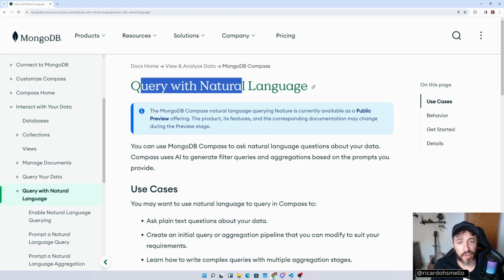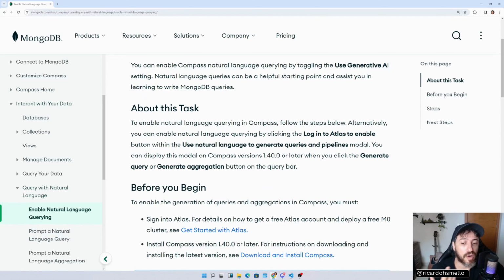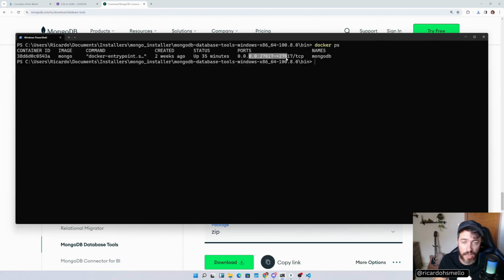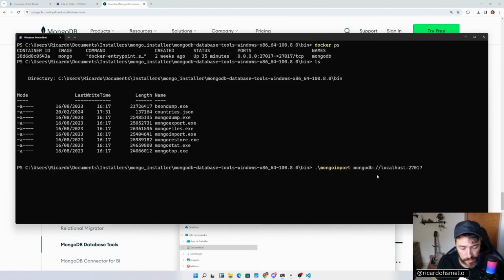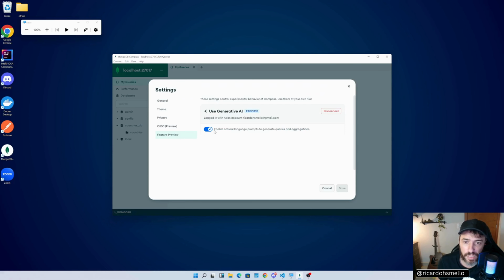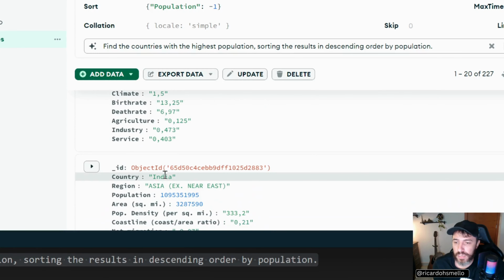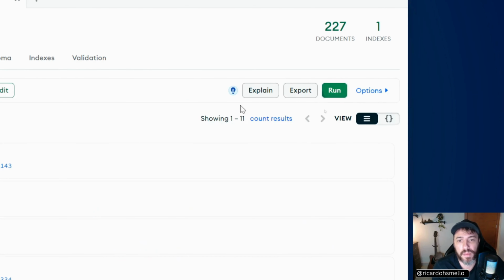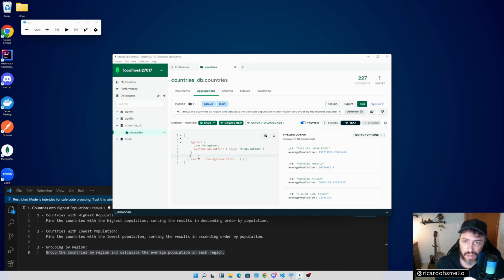MongoDB Compass - Convert Text into Queries with AI-Powered Natural Language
In this new tutorial, we will explore the latest feature from MongoDB Compass - Query With Natural Language. Compass employs artificial intelligence to create filter queries and aggregations based on the prompts you supply.

We will delve into:

✅Concepts, Requirements and Use Cases
✅Importing dataset with MongoDB Tools
✅Ask plain text to generate Queries

0:00 - Intro
0:35 - Concepts, Requirements, and Use Cases
0:02:07 - Importing dataset with MongoDB Tools
0:04:31 - Prompt a Natural Language in Compass
0:07:28 - Final